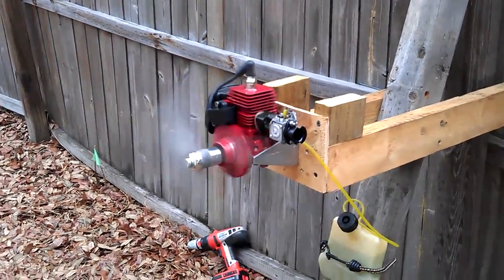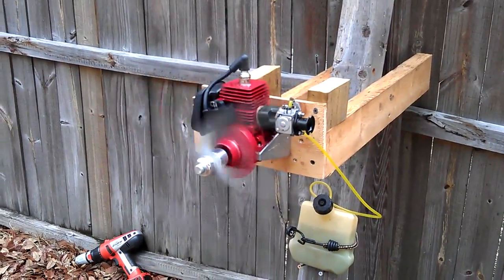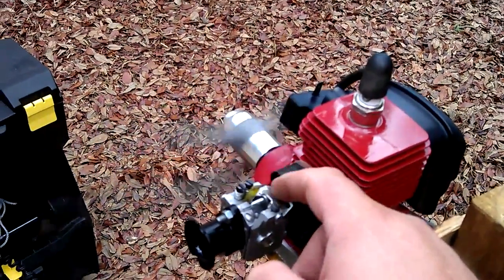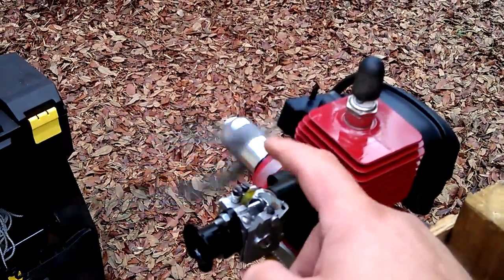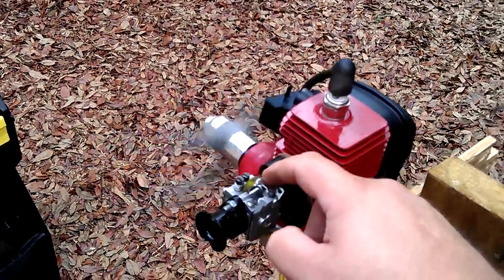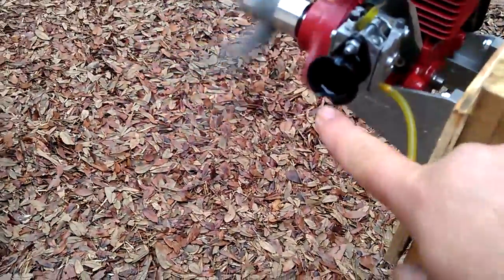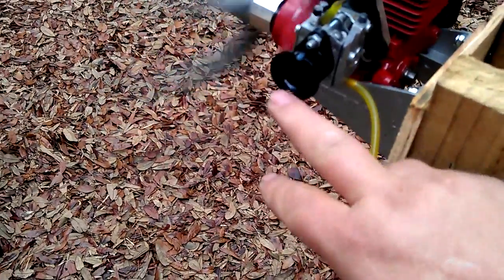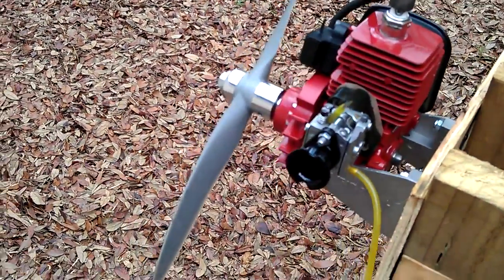Red Stihl 27 2 1st Run